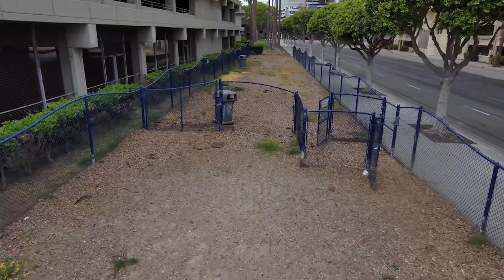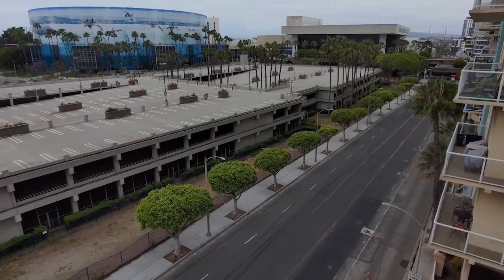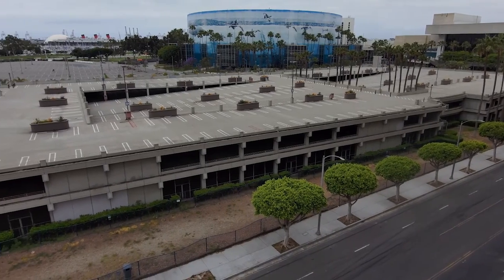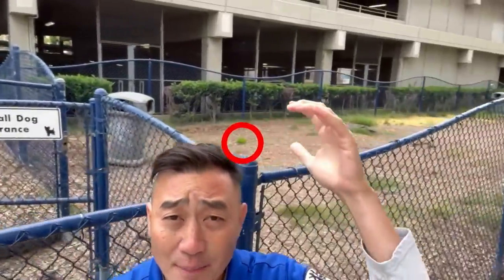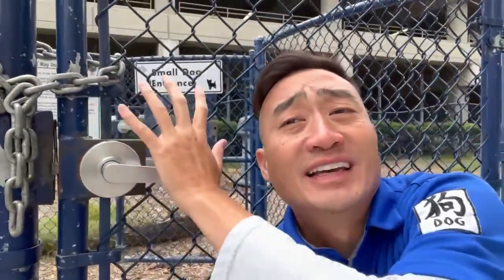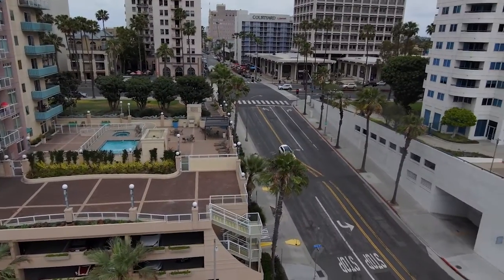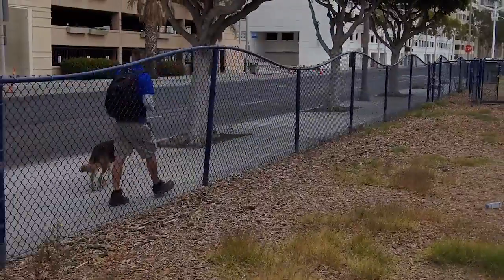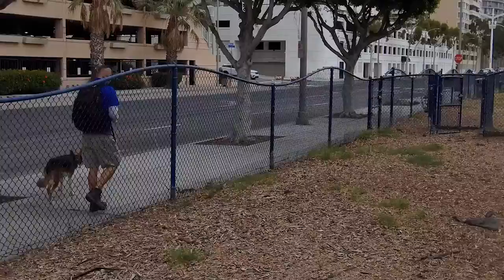Long Beach Seaside Dog Zone